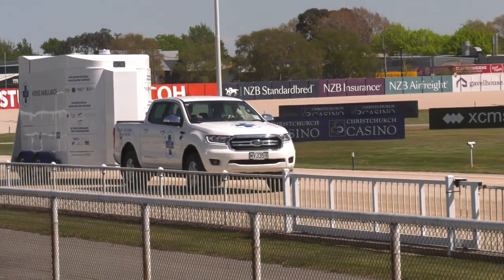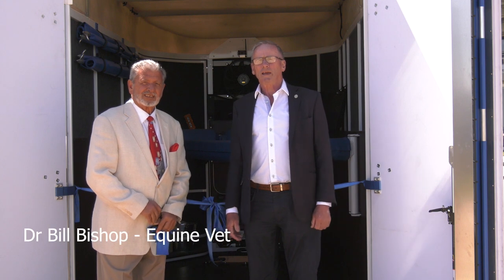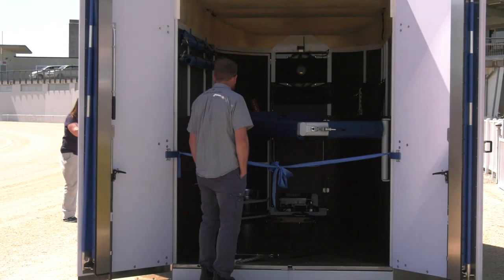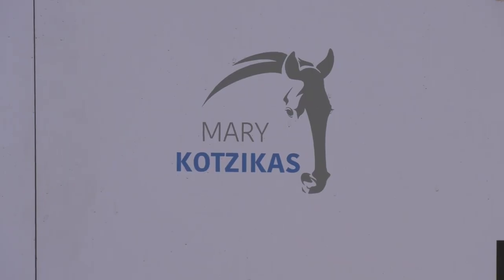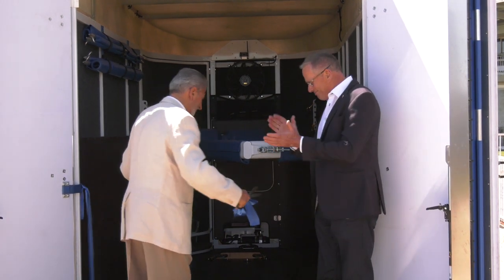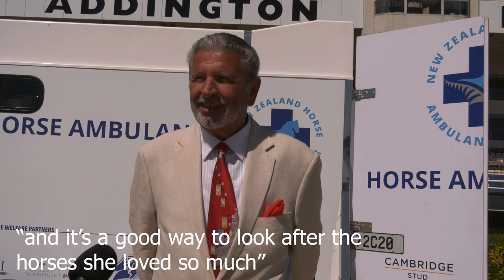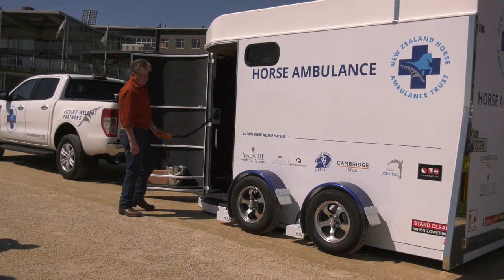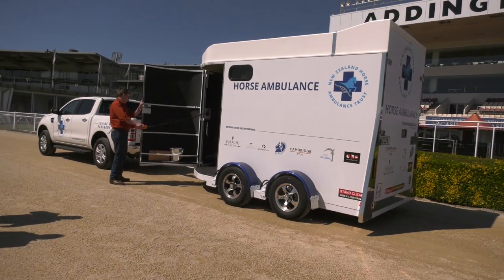New horse ambulance for Addington Raceway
Harness racing in Canterbury is set to benefit from the delivery of New Zealand’s seventh horse ambulance, that will be permanently based at Addington Raceway.

The ambulance was officially handed over this afternoon.

The expansion of the horse ambulance fleet was made possible by a grant from One Foundation and agenerous gift from the Estate of Mary Kotzikas.
“The Trust sincerely appreciates the support of the One Foundation and Mr Kotzikas, whose generosity will directly lead to better outcomes for New Zealand’s racehorses and sport
horses,” said Martin Burns, Chair of the NZHAT